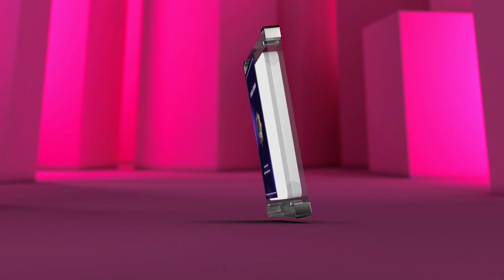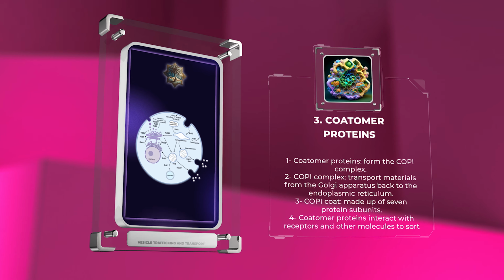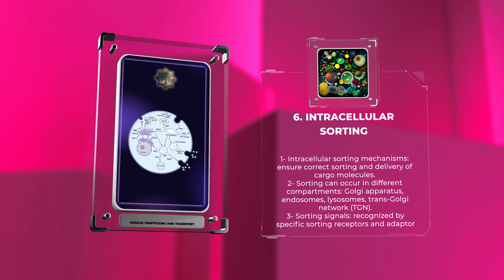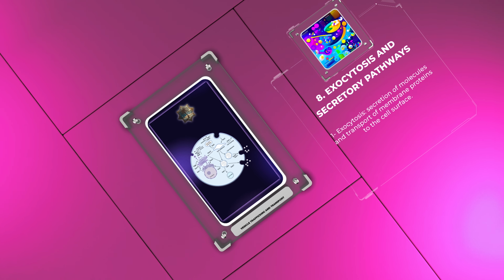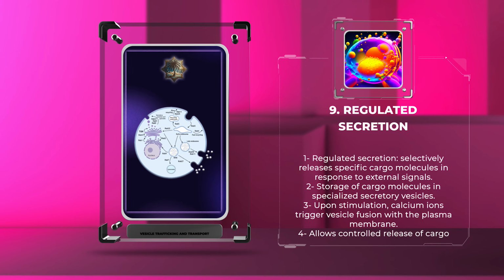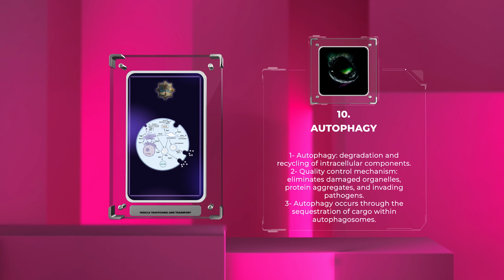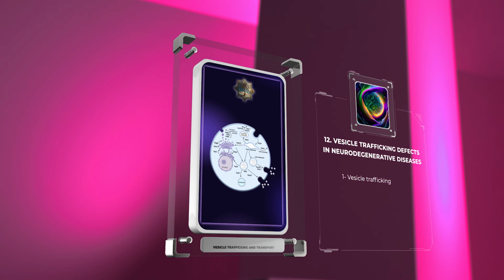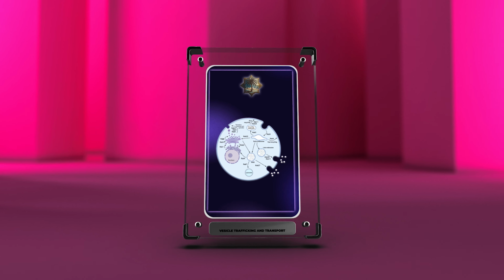Cell Biology - Vesicle Trafficking and Transport